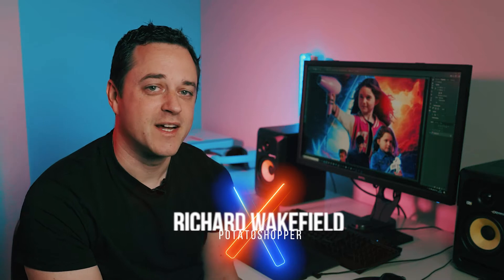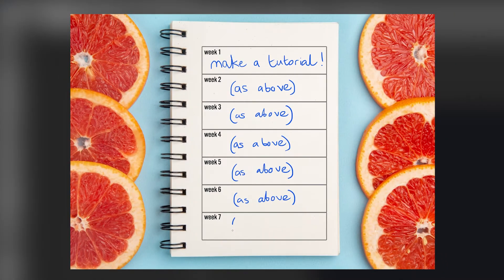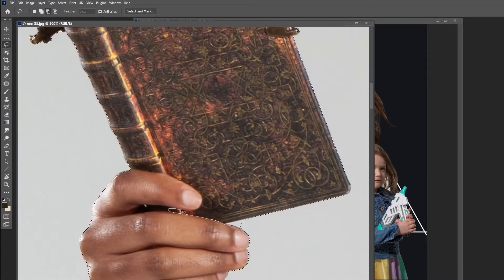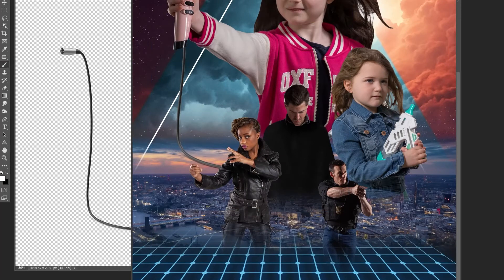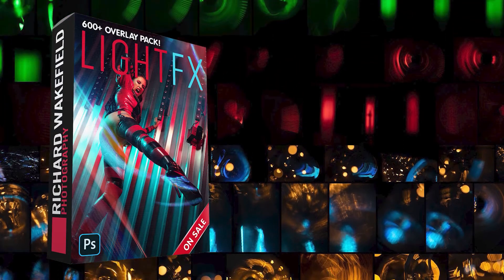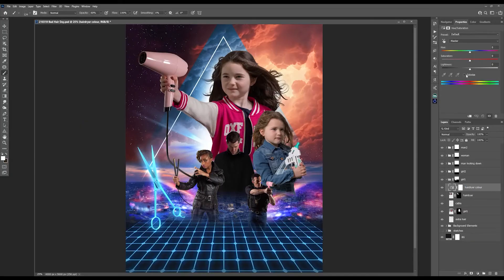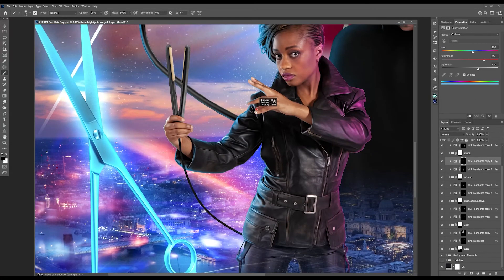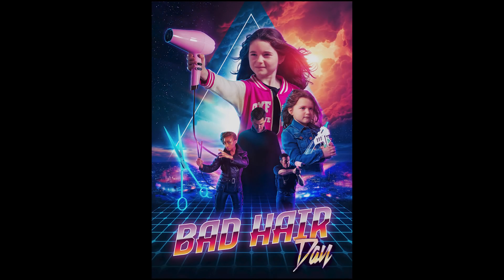A Film Poster for my Kids! - Photoshop Speed Edit Tutorial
Follow along as I work my way through this retro/neon film poster, 'Bad Hair Day' in Photoshop!